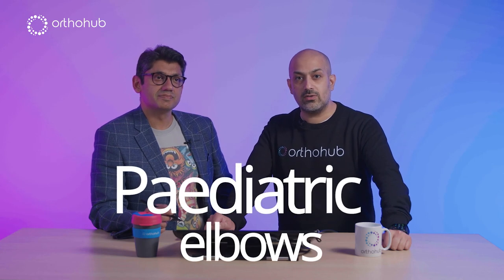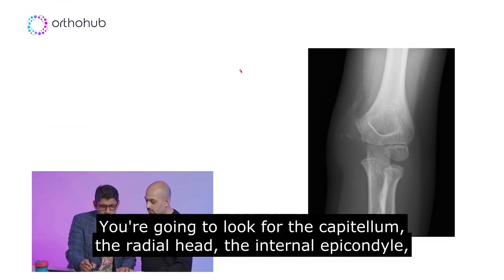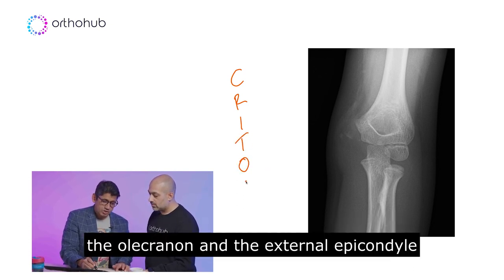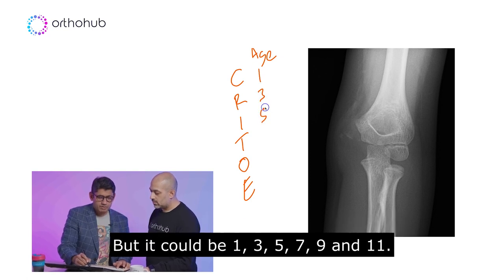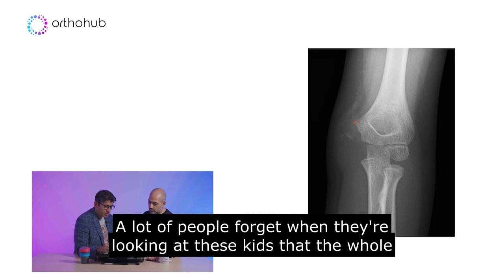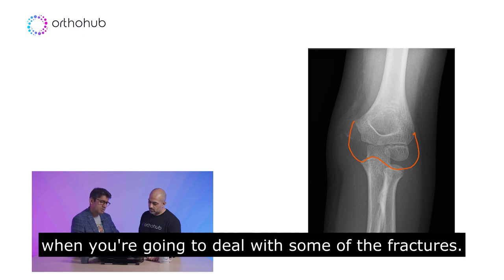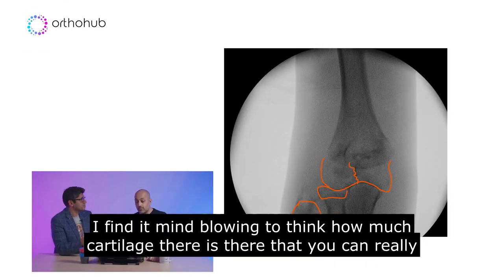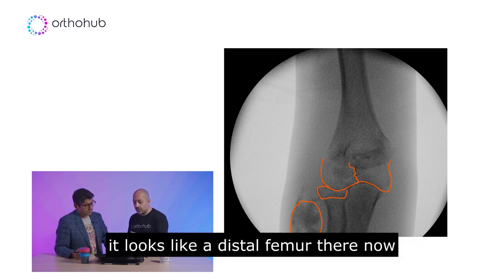Teaser ODM: how to interpret paediatric elbow x-rays with Anish Sanghrajka – orthopaedic surgeons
We are excited to bring you a new ODM series with Anish Sanghrajka, Consultant paediatric orthopaedic surgeon and Training (Residency) Programme Director for the East of England rotation.

In this short first video, Kash and Anish will discuss everything you need to know about interpreting paediatric elbow x-rays.

• ages and ossification centres
• understanding normal elbow alignment
• what constitutes an appropriate lateral radiograph
• the value (or not!) of soft tissue shadows
• the vital importance of recognising the cartilage anlage (all will be revealed)
• the 3 scenarios in which you could / should perform an elbow arthrogram
• how to perform and interpret paediatric elbow arthrograms

Watch our teaser and get ready for the full episode!

Make sure to hit the like button and to subscribe - we have surgical technique videos on paediatric elbow trauma coming next that you won’t want to miss, and make sure to leave us a comment below!

About Us:

Founded by a group of orthopaedic surgeons, orthohub provides free innovative interactive orthopaedic education for all. At orthohub we want to shape the future of orthopaedic education through learning how and why decisions are made and the tips and tricks of operating. The art of surgery is more than just knowing how to do something, it's knowing the simple steps that make for better results.